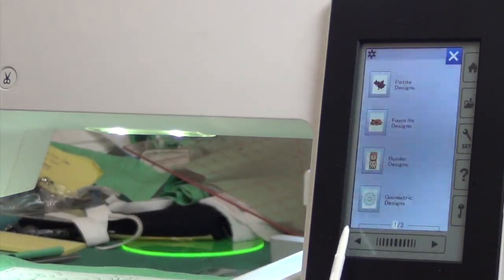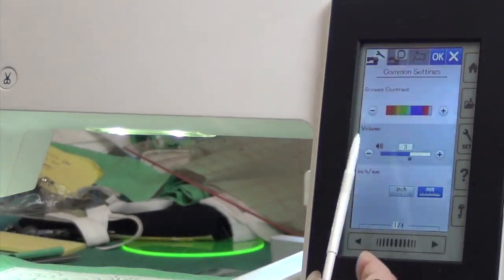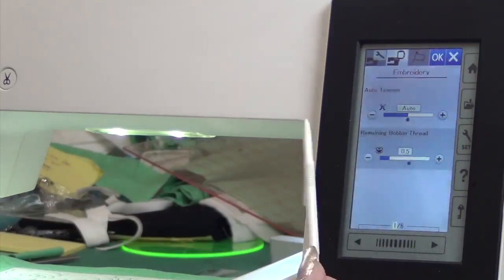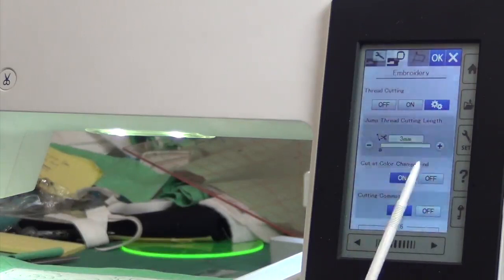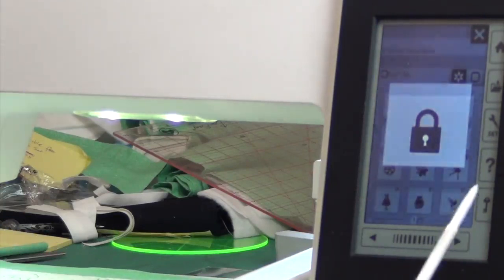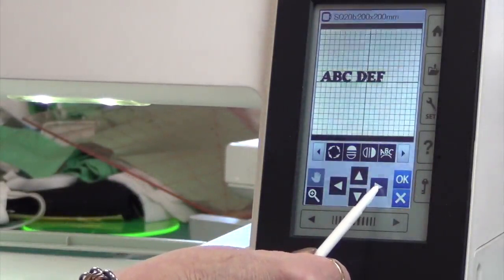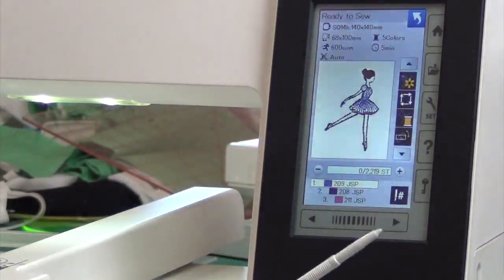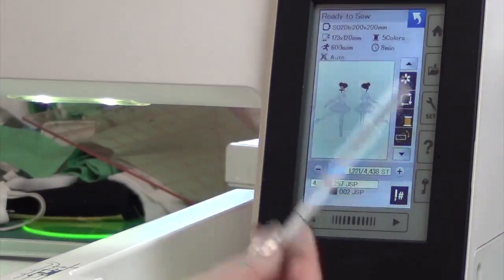Janome 500e Introduction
Learn how to use your Janome 500e embroidery Machine